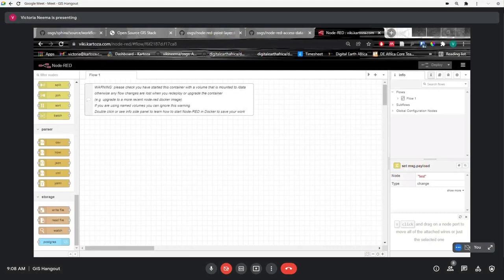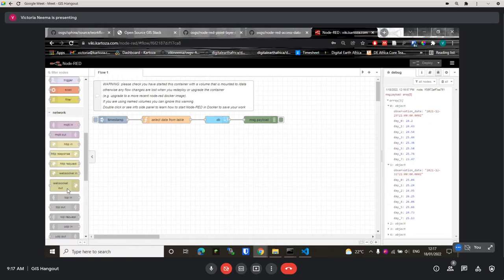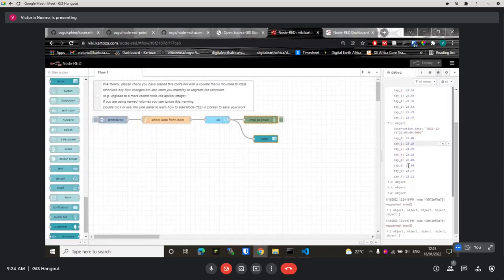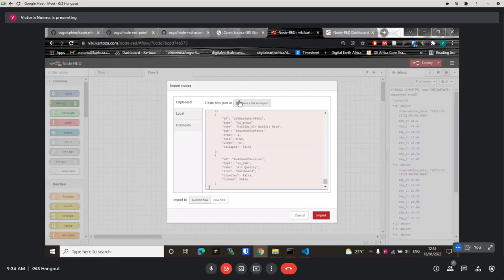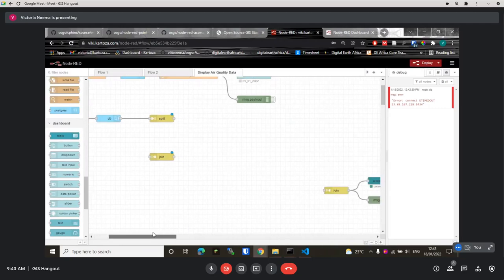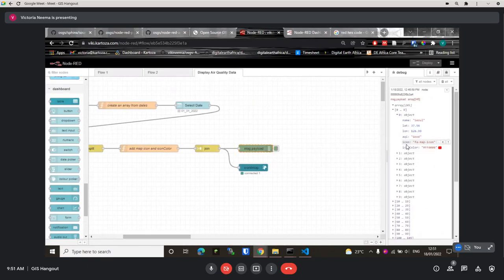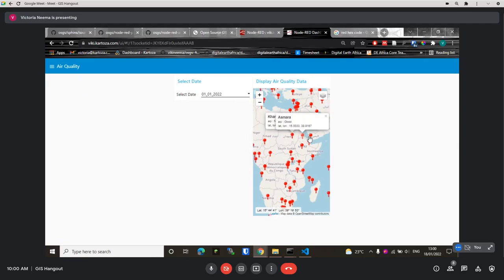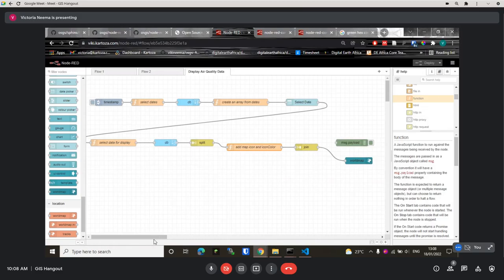QGIS Road to Nerdvana 30 - Using Node Red in the Open Source Geospatial Stack